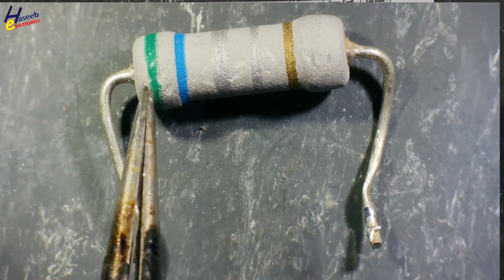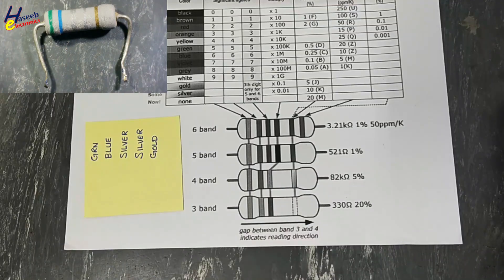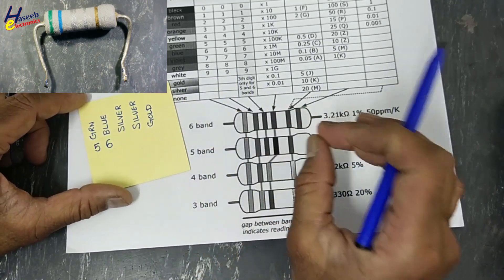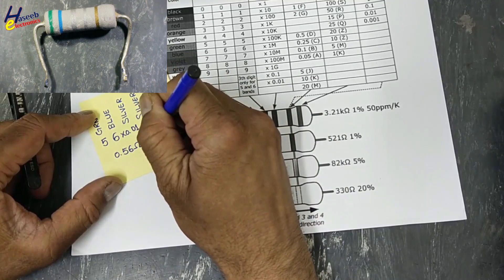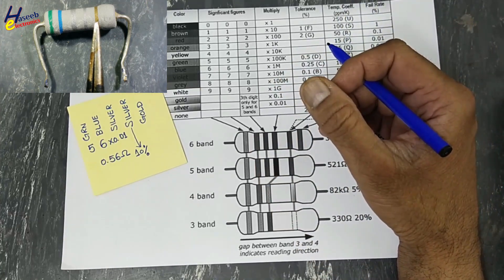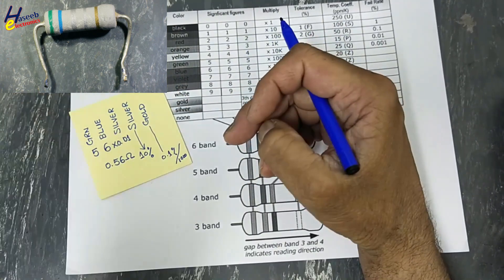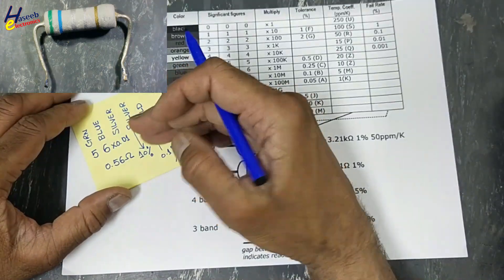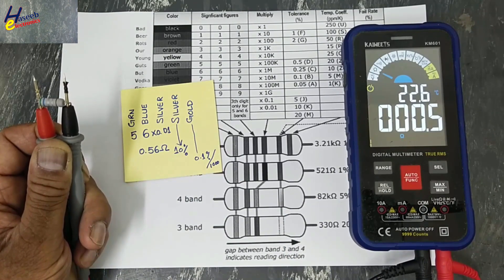{1307} "Resistor Color Code" and "Failure Rate Color Band"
In this video number {1307} Resistor Color Code With Failure Rate Color Band.  I explained how to read resistor value from a resistor color code Green, Blue, Silver, Silver, Gold band resistor
First and Second Band: Significant Digits:  Green and Blue
3rd Band Silver is multiplier
4th Band Silver is Tolerance Band
Fifth Band : (Silver or Gold) is reliability / Failure rate / Fail rate (% /1000 working hours)
Color -    Failure Rate (Failures per 1,000 hours)
Brown -  1% (1 failure out of 100 resistors in 1000 working hours)
Red -       0.1% (1 out of 100 resistors in 1000 hours)
Orange - 0.01% (1 out of 10000 resistors after 1,000 hours)
Yellow  - 0.001% (1 out of 100000 resistors after100 hours)
Gold      - 0.1% (not always the same as red, depends on system)

haseeb electronics video number {1307} "Resistor Color Code" and "Failure Rate Color Band"
Resistor Color Code With Failure Rate Color Band and Tempco Temperature coefficient color band
Resistor Color Code Bands
Resistor Failure Rate
How to Read Resistor color Codes
Resistor Color Code Tutorial
Resistor Bands Explained
5 Band Resistor Color Code
6 Band Resistor Color Code
Resistor Reliability / Failure Rate Explained
Military Resistor Color Code
Resistor Reliability Bands
Electronics Color Coding
Electronic Components Basics
Electronics for Beginners
Learn Basic Electronics Tutorial
Engineering Study Tips
Circuit Board Basics
Electronics DIY
How to Read Resistors
Engineering Hacks
Electrical Engineering Basics
Quick Tech Tutorials
Shorts Electronics Tutorial
Resistor Code and Failure Rate
How to Calculate Failure Rate
Electronics Reliability Testing
Electronics Engineering Explained
MIL-SPEC Resistor Codes
Failure Rate Band
Resistor Color Code Explained
How to Read Resistor Color Code
Resistor Bands and Failure Rate
Color Code Resistor with Failure Rate
5 Band Resistor Code
6 Band Resistor Code
Resistor Color Code with 5th Band
Electronics Resistor Color Code
How to Read Resistor Bands and Failure Rate
Understanding Resistor Failure Rate
Electronics Basics Resistor Tutorial
Engineering Resistor Color Codes
Resistor Coding for Beginners
MIL-SPEC Resistor Color Bands
Military Resistor Failure Rate
Resistor Reliability Explained
Temperature Coefficient and Failure Rate
Electronic Components Color Coding
Learn Electronics Fast
Basic Electronics Guide
Engineering Student Hacks
Quick Electronics Tips
Resistor Color Code 2025
YouTube Shorts Electronics